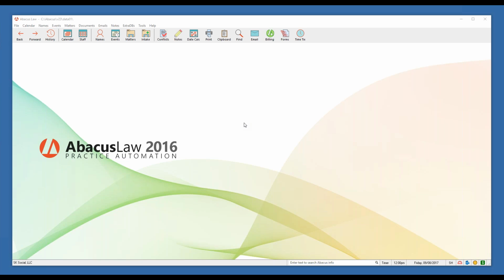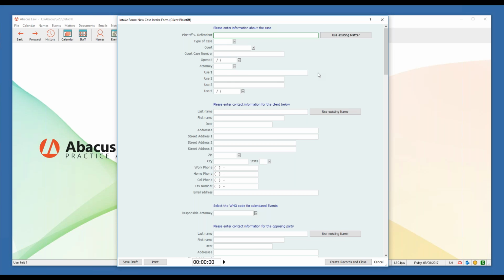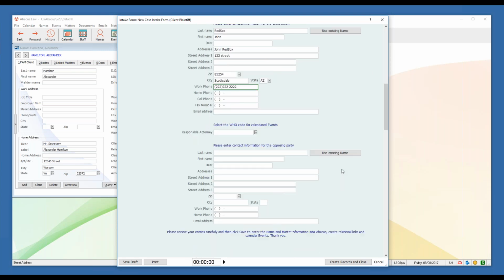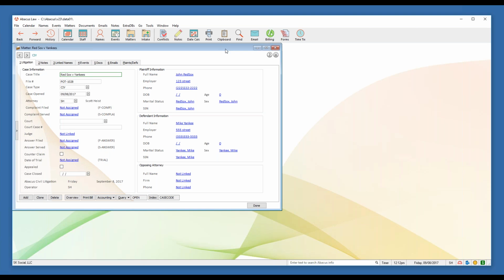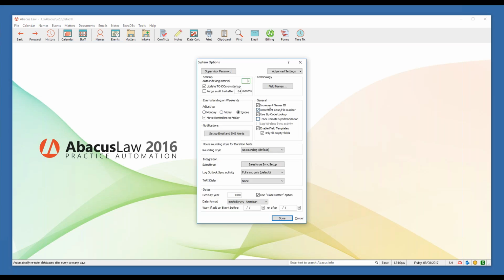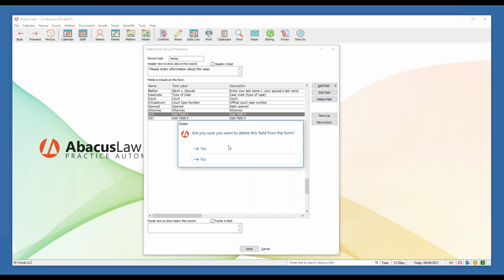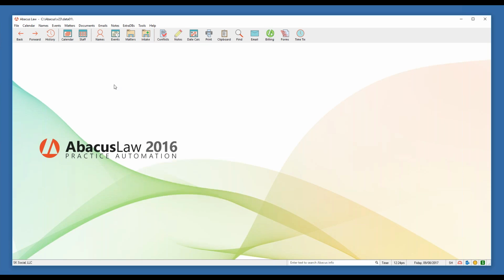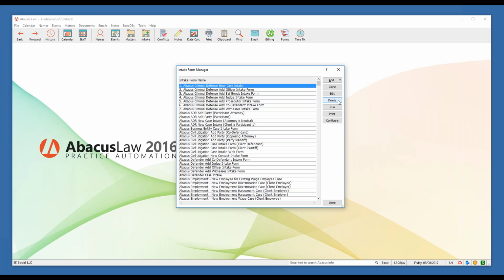Using Intake Forms in Abacuslaw